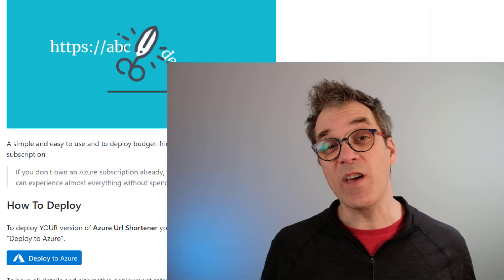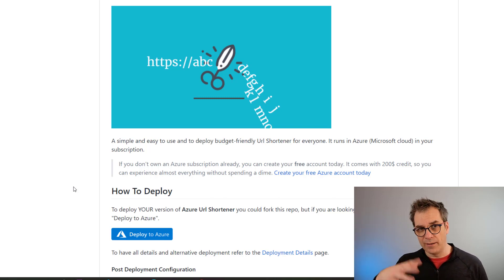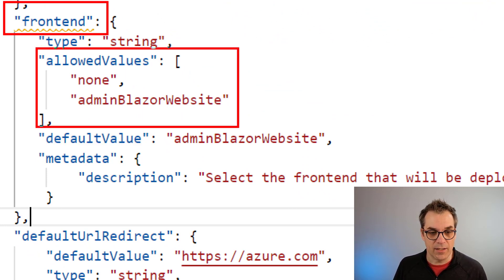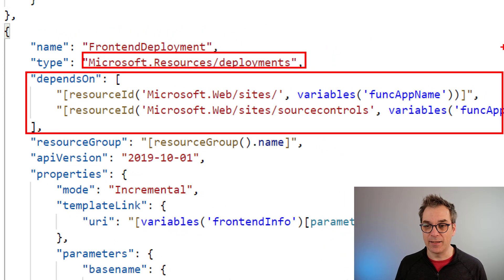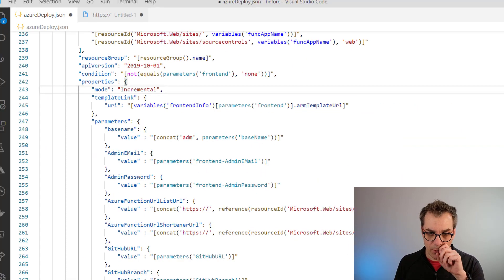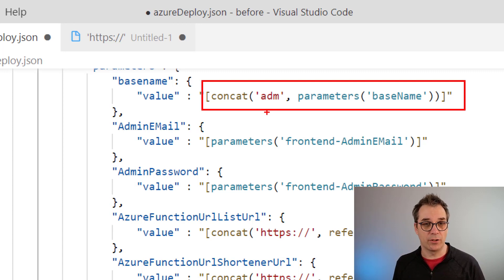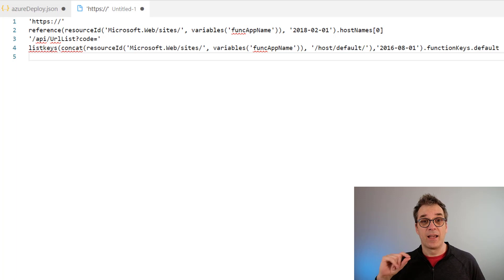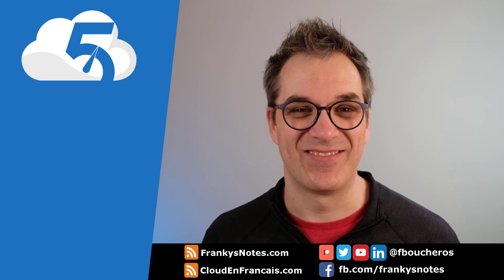How to make your deployment simple and flexible with nested Azure Resource Manager (ARM) template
In this video, Frank explains how to use nested Azure Resource Manager (ARM) templates to deploy from GitHub only parts of your solution of the full solution.

- Camtasia 2020
- Fujifilm X-T2
- Blue Snowball